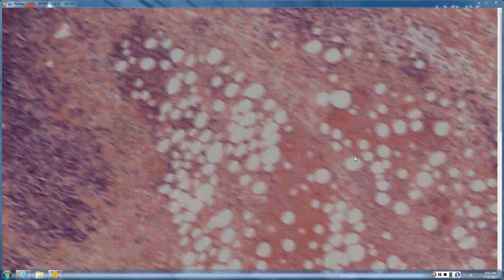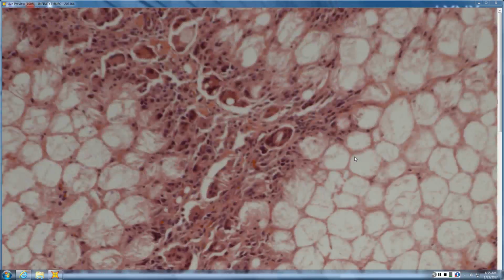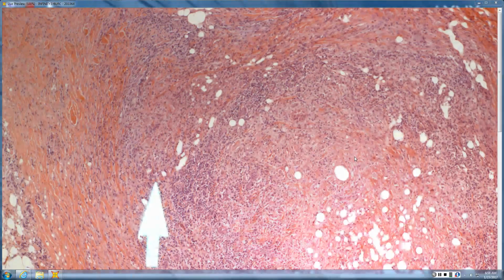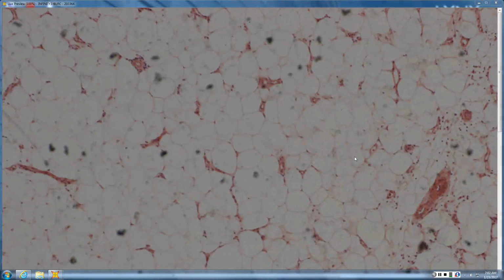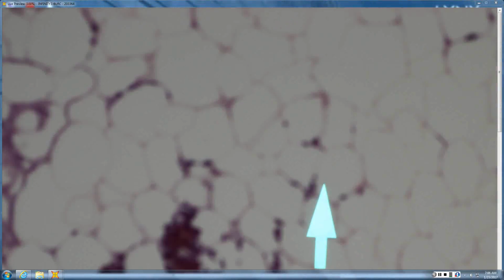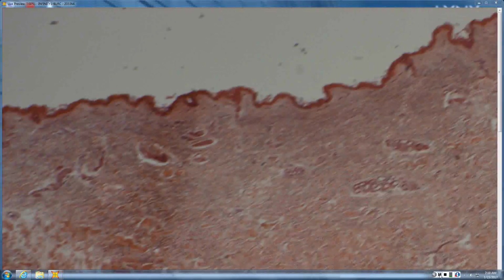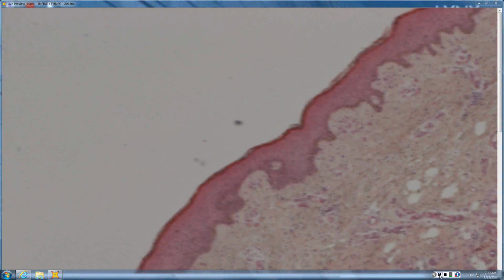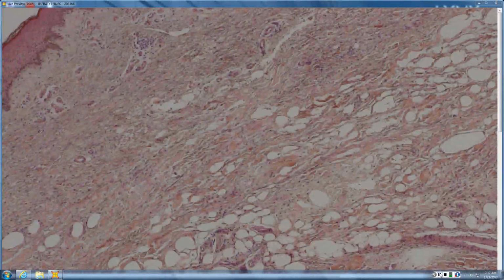2016 2017 Fellow Review Ch 16